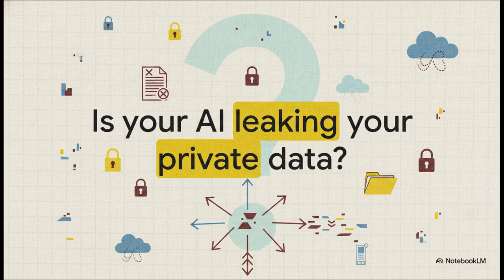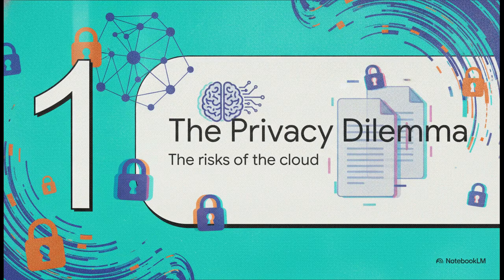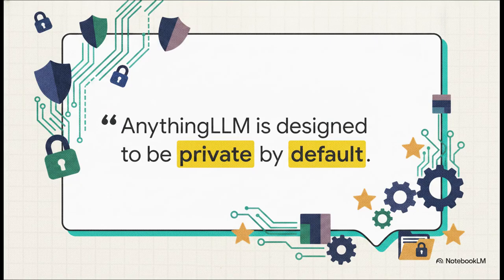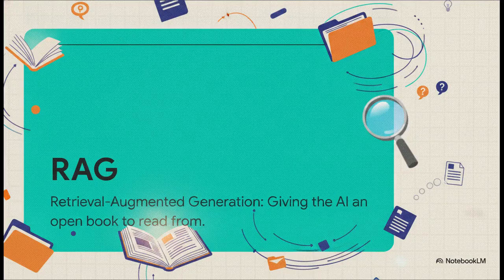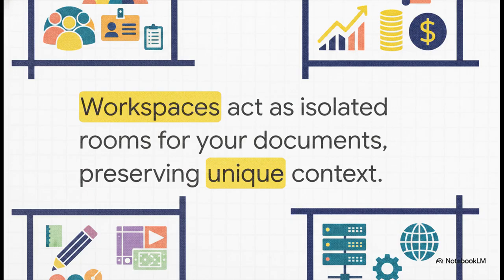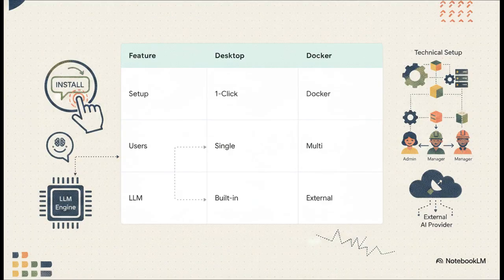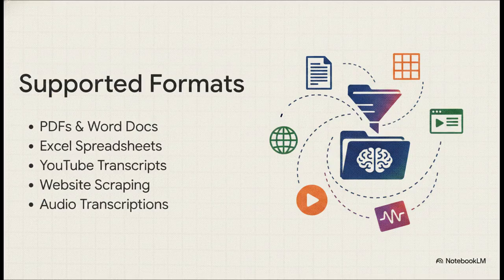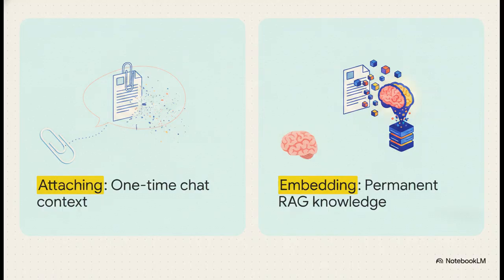AnythingLLM + RAG | Build Your Own Private AI Knowledge Base 🚀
Welcome to TechFuelAI 🔥

In this video, we'll learn how to build a Private AI Knowledge Base using AnythingLLM and Retrieval-Augmented Generation (RAG).

Instead of relying solely on public AI models, you can create a secure AI assistant that understands your own documents, PDFs, notes, company knowledge, and internal data.

✔ What AnythingLLM is and how it works
✔ Understanding Retrieval-Augmented Generation (RAG)
✔ Connecting private documents to AI models
✔ Creating a searchable knowledge base
✔ Using vector databases for intelligent retrieval
✔ Building secure AI applications with your own data

• Private AI Assistants
• RAG Architecture
• Document Ingestion Pipelines
• Embeddings & Vector Search
• Context-Aware AI Responses
• Enterprise Knowledge Management

🛠 Technologies Discussed

• AnythingLLM
• RAG (Retrieval-Augmented Generation)
• Vector Databases
• LLMs (Large Language Models)
• Embedding Models
• Semantic Search

Organizations generate massive amounts of data, but finding the right information quickly can be difficult.

By combining AnythingLLM with RAG, you can:

✅ Chat with your documents
✅ Improve AI response accuracy
✅ Keep sensitive data private
✅ Build enterprise-ready AI systems
✅ Reduce hallucinations in AI responses

• Company Knowledge Bases
• Internal Documentation Assistants
• Customer Support Systems
• Research Assistants
• Personal Knowledge Management

• AI Engineers
• Developers
• RAG Builders
• Data Engineers
• Tech Enthusiasts
• Anyone interested in Private AI